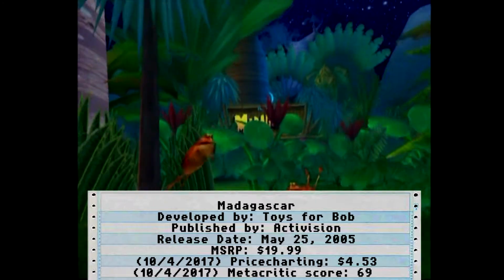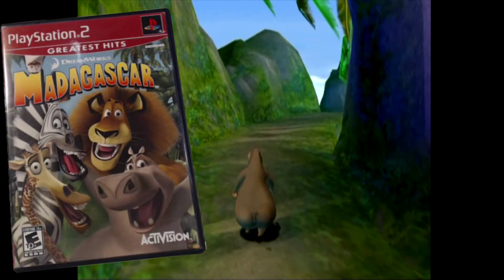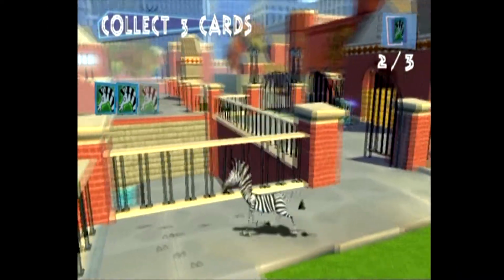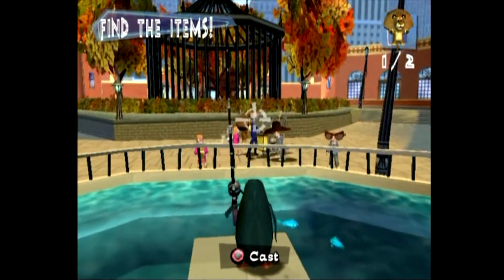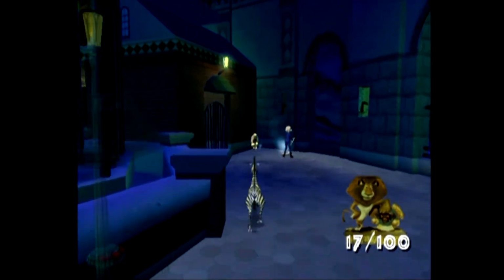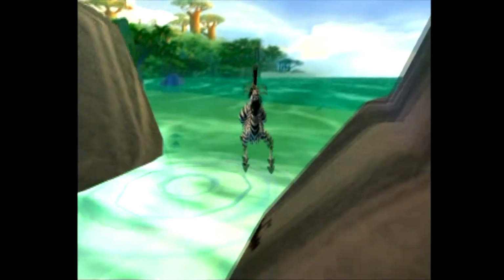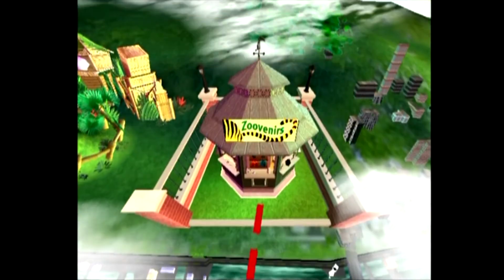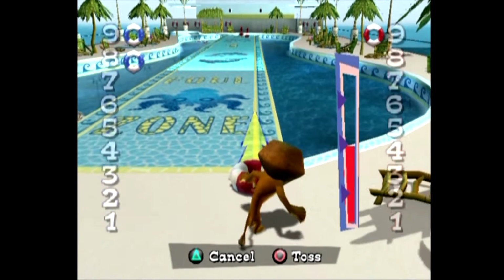Madagascar Game Review for PlayStation 2 🦁 PS2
Yes, this game got an E10 rating instead of an E rating because of the "Butt Bounce" move.
This game is very affordable right now and while it's not one of my top picks it's one of the better games out there. If you're looking for a kid's game, this is a solid choice.

💾Caesar
wfbgq zavafy lzafyk af eq navwgk